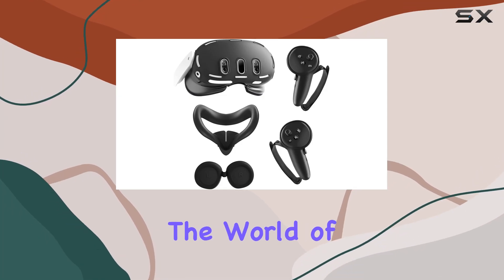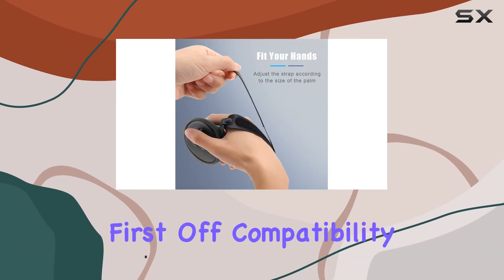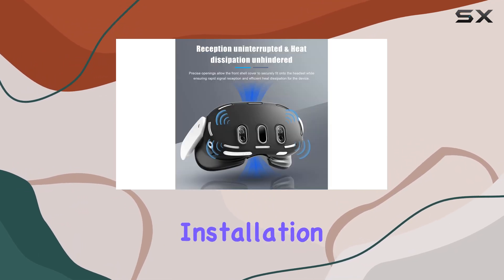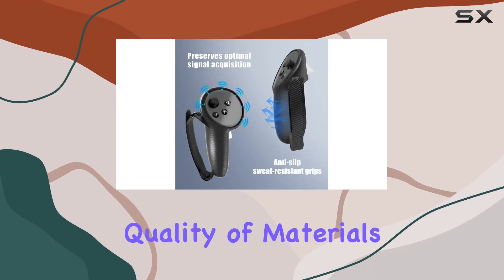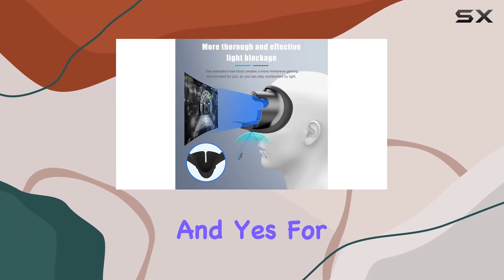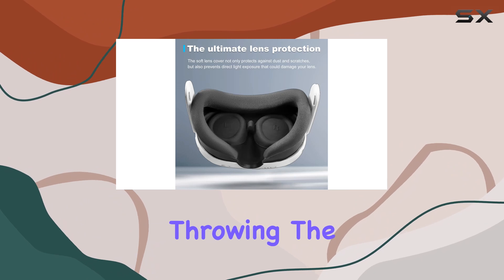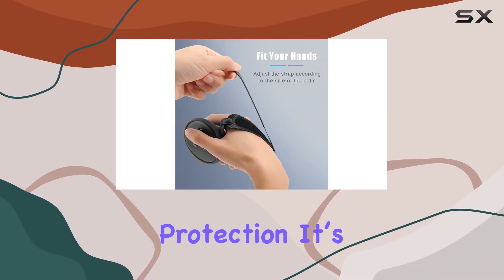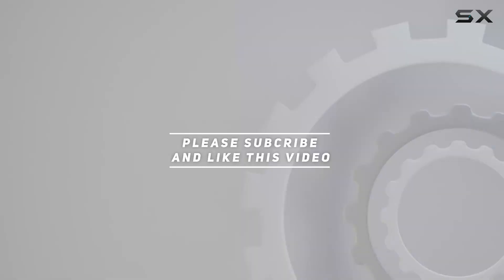VR Touch Controller Grip Cover for Meta Quest 3 Accessories: Elevate Your Gaming Experience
0:00 Intro
0:06 Review

Things that we mentioned in this video:
VR Touch Controller Grip : B0CKLJV4FD